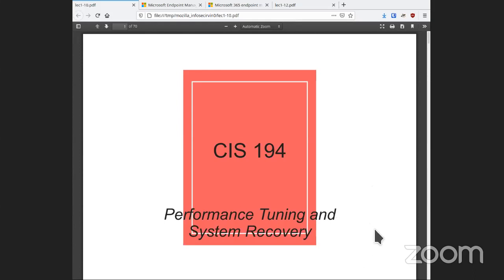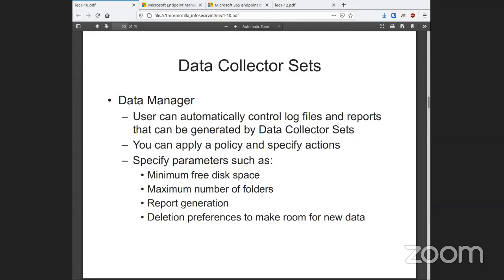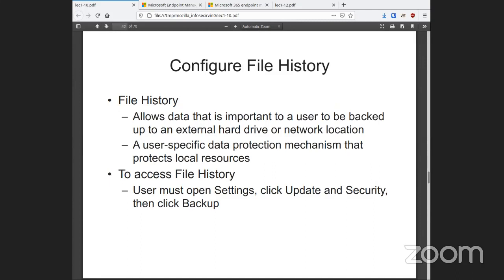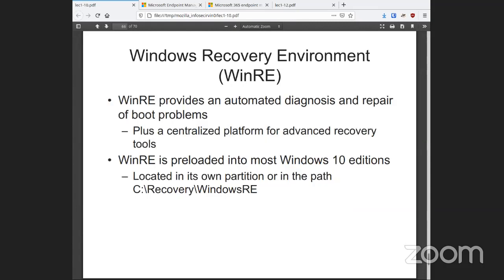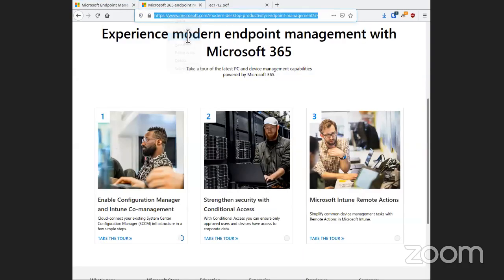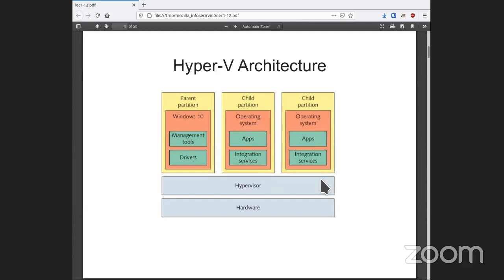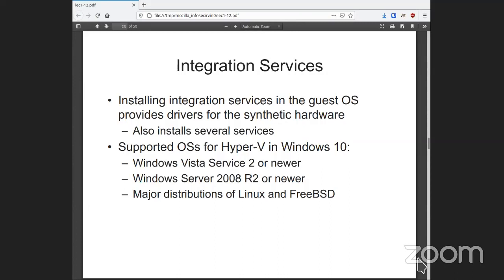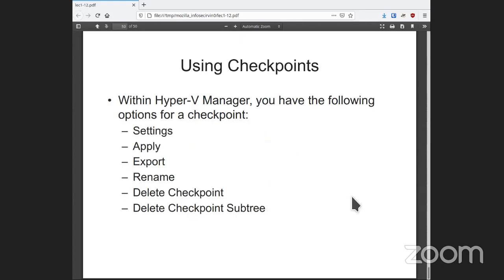Module 4 Complete